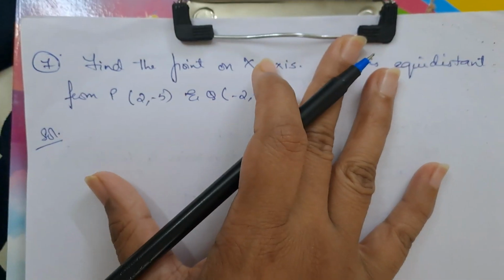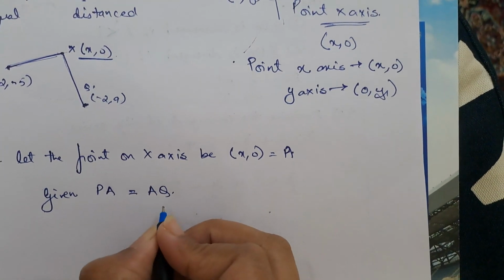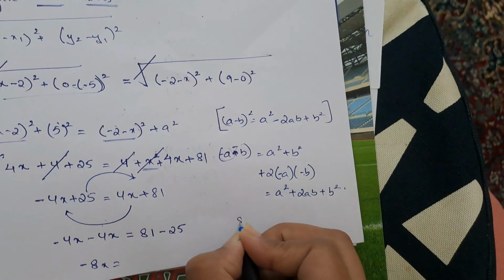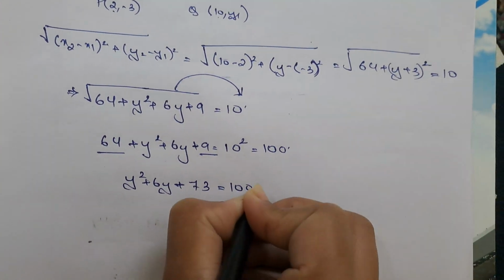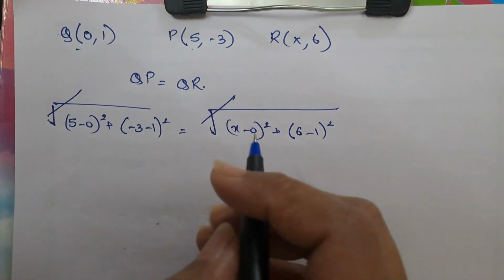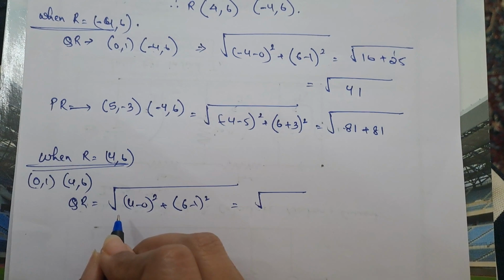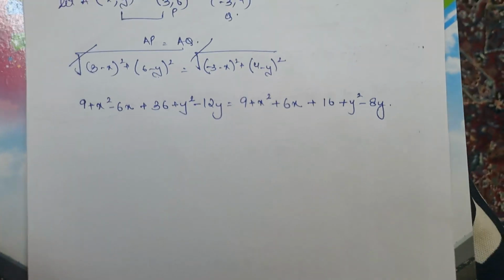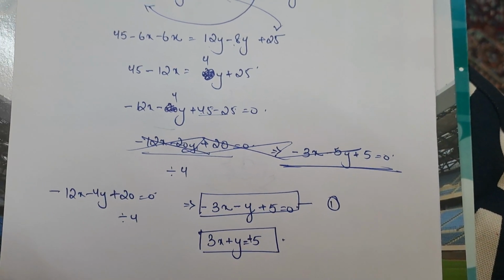Coordinate Geometry cbse10maths Distance Formula Ex 7.1 Q7-Q10